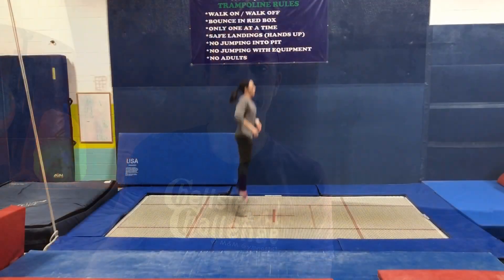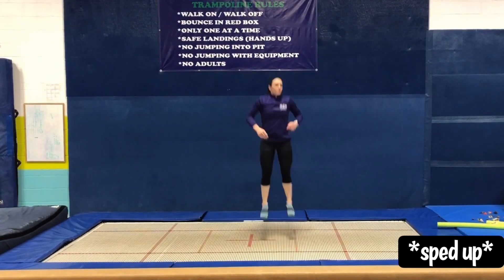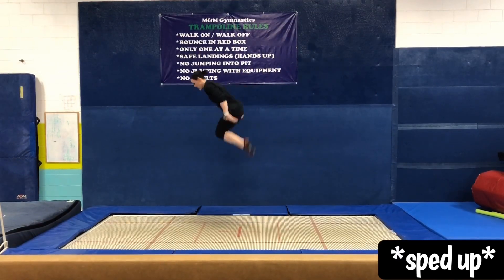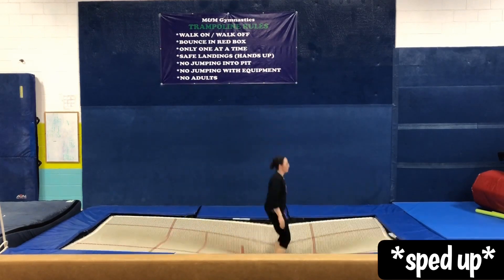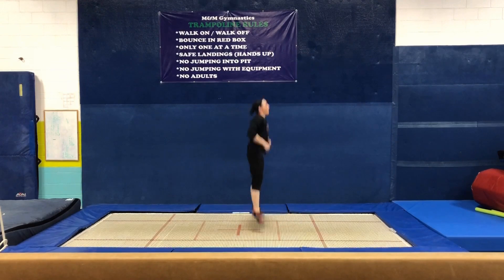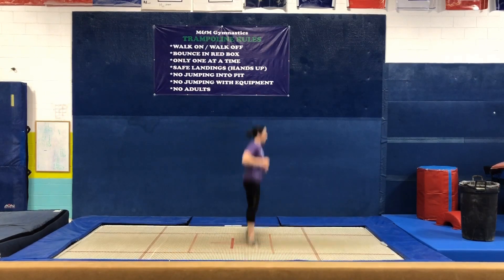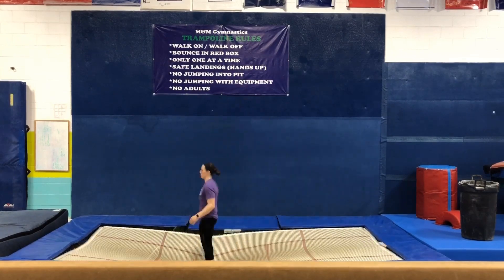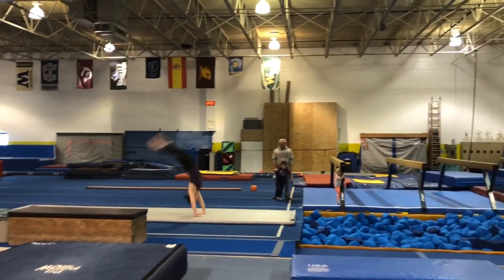New Skill: Chellsie’s Adult Gymnastics Journey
The process of me learning a double double!!  So pumped to have learned this skill! Thank you dad and Justen for the push!
I throughly enjoyed putting this together and am so proud of myself for giving this a try!